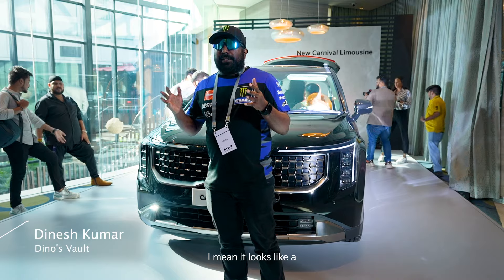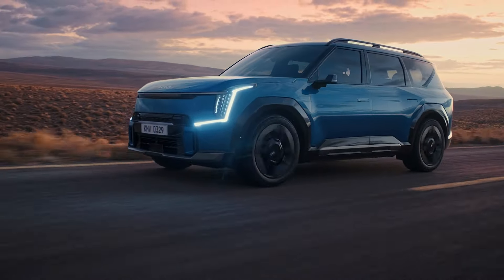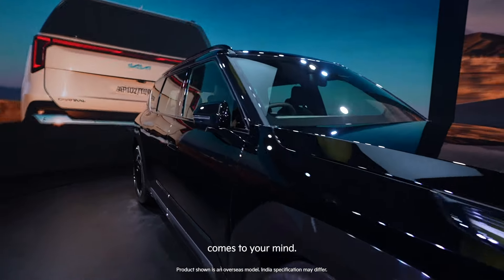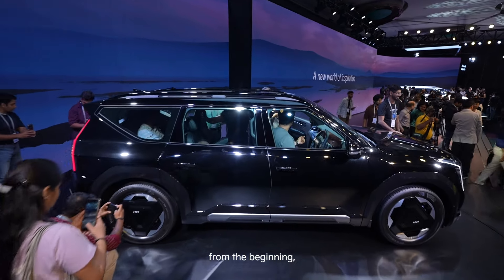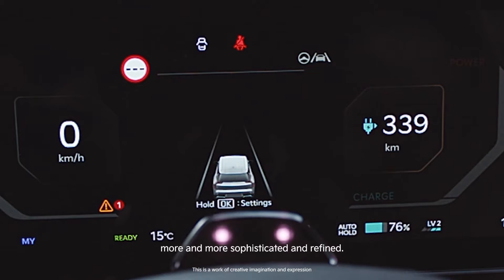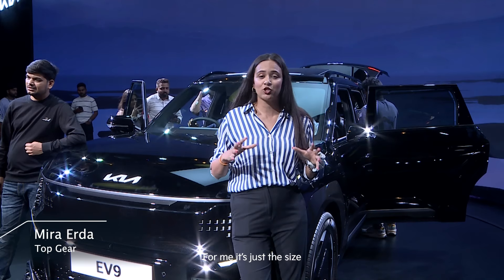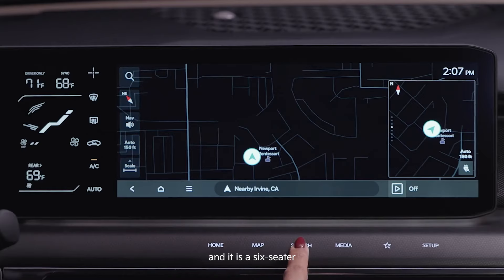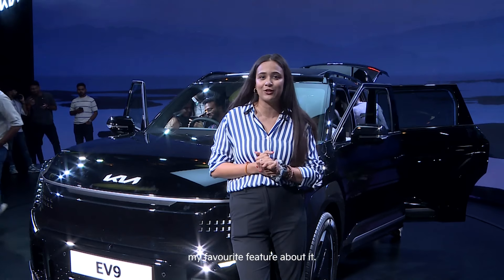​Kia India | A new world of Inspiration | Design 2.0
Kia 2.0 brings futuristic design that transcend the ordinary and set a new benchmark as we move into a new world of luxury.​
Expert opinions are in – explore the new world of inspiration now!​